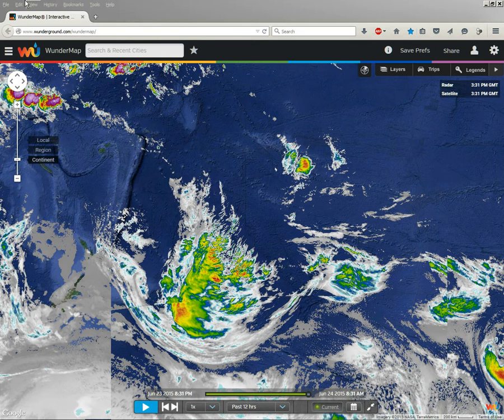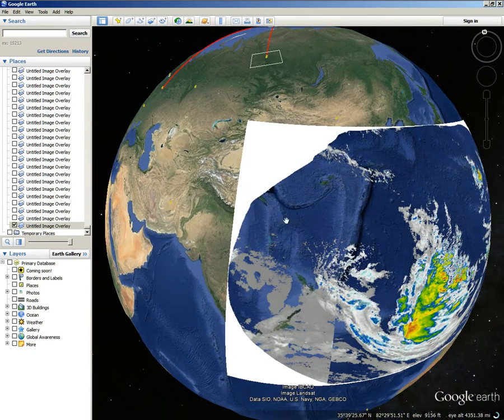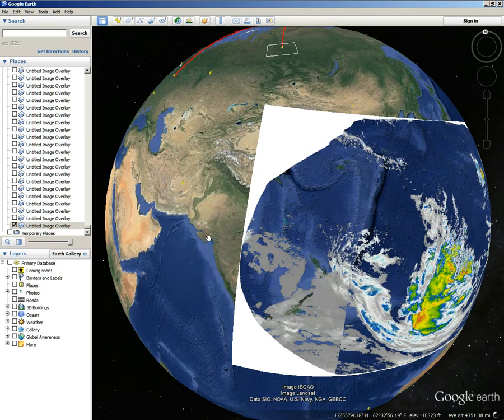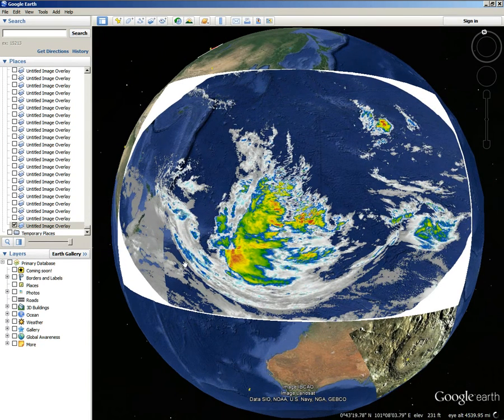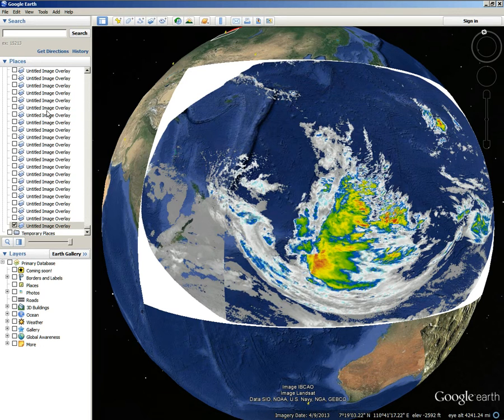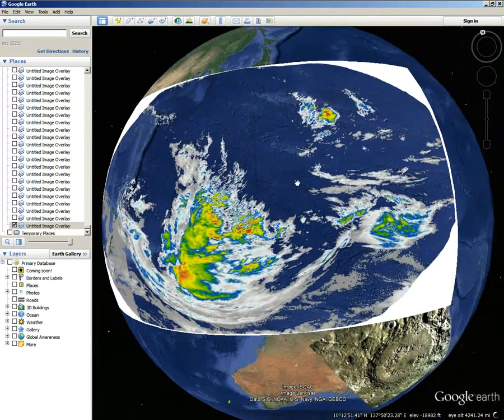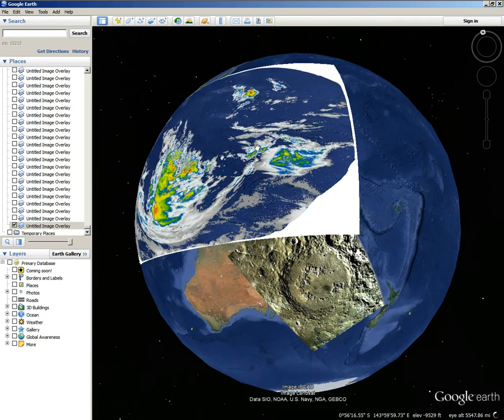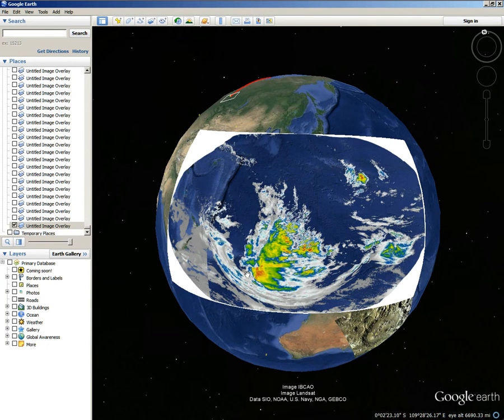Pyramid Weather Pattern Showing It's Original Location?